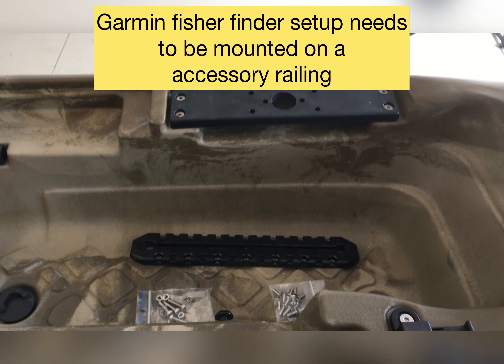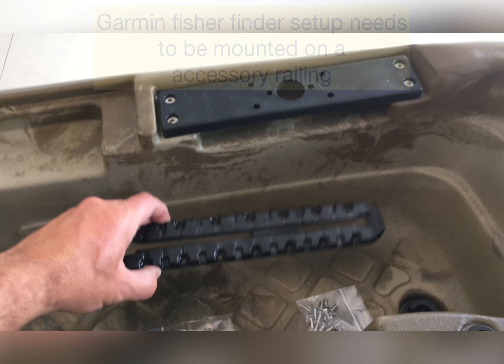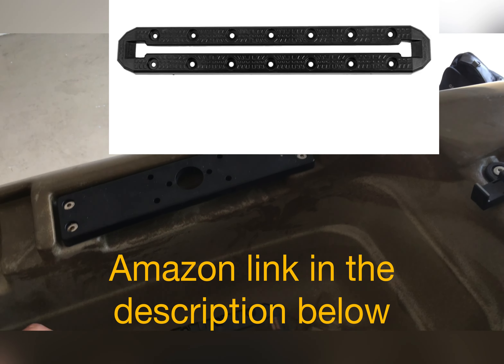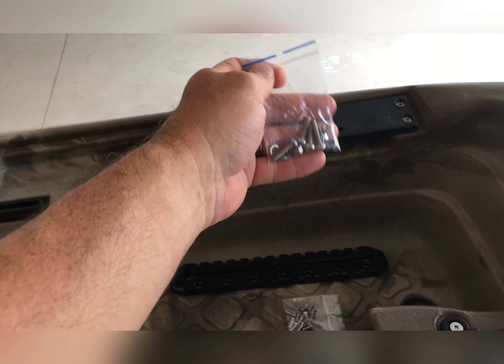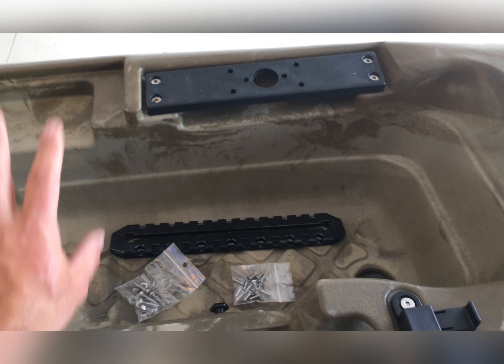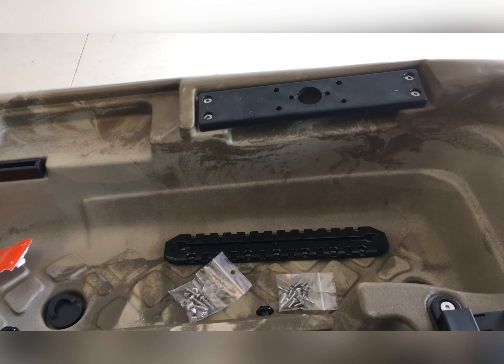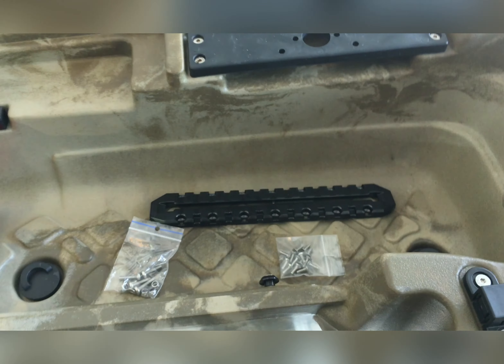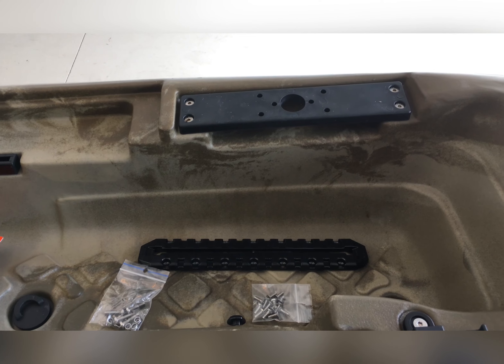Garmin Striker 4,Battery Box Switchblade Transducer Arm Combo,track rail install on Brooklyn Kayak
Garmin Stricker 4 Fish Finder & GPS

BerleyPro Visor Suits Garmin Fish Finder and GPS Units

Yak Attack Round Base Fish Finder Mount, Black

YakAttack CellBlok Battery Box and Switchblade Transducer Arm Combo for Kayak Fish Finder Setups

Yak Attack MightMount XL Medium Heavy Duty Track System, 12inch

Audible- listen to audiobooks, podcasts and originals including my favorite sleep programs (you have got to try these).